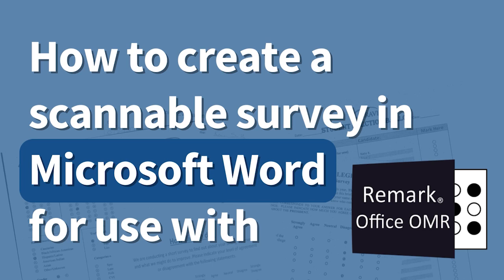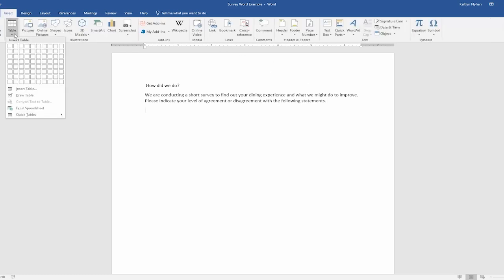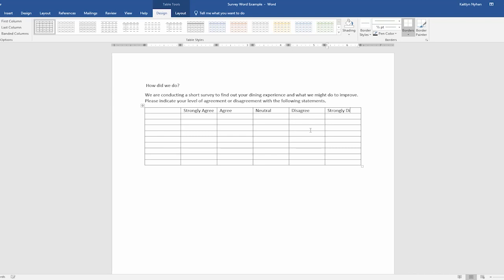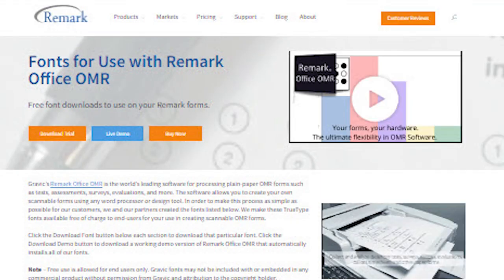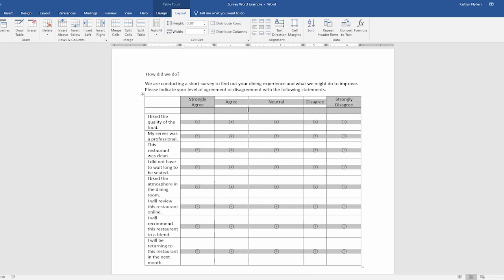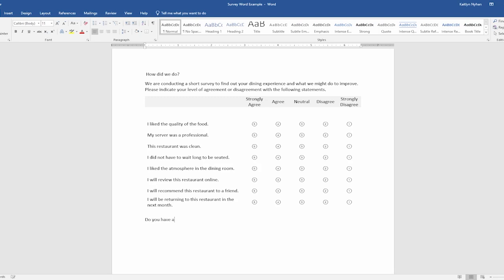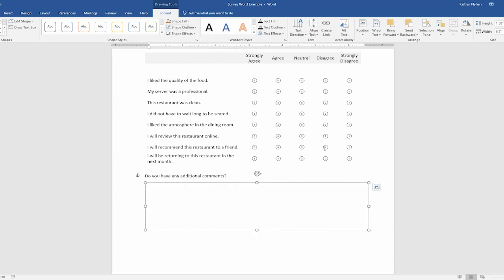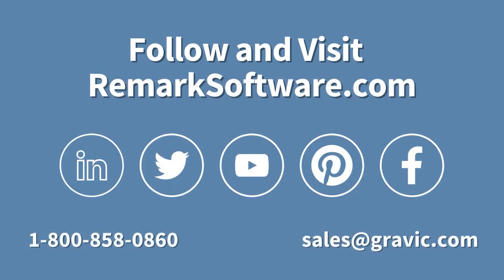How To Create A Scannable Survey In Microsoft Word For Use With Remark Office OMR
Discover the ultimate guide to crafting scannable surveys effortlessly using Microsoft Word, tailored for seamless integration with Remark Office OMR. 🖋️🔍 Maximize your survey efficiency and data collection accuracy with our step-by-step tutorial, walking you through the entire process.

Interested in learning more about how you can save hours of time collecting data with Remark Office OMR?

Would you like to try taking back your time with Remark Office OMR for free?